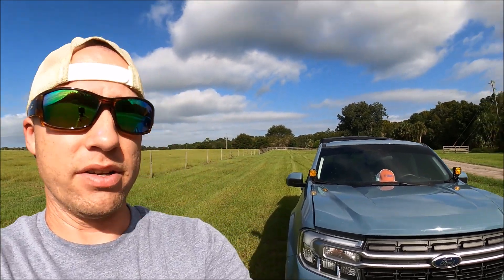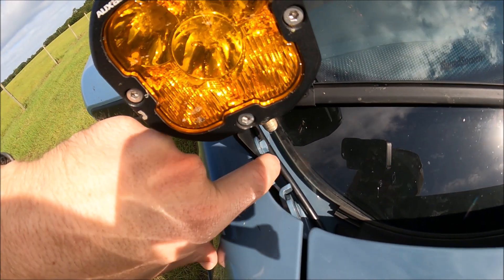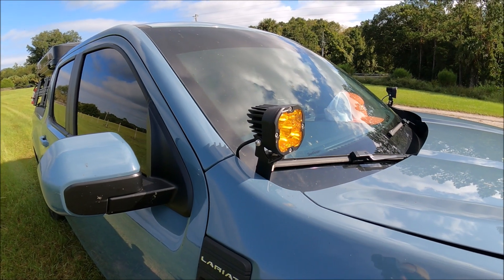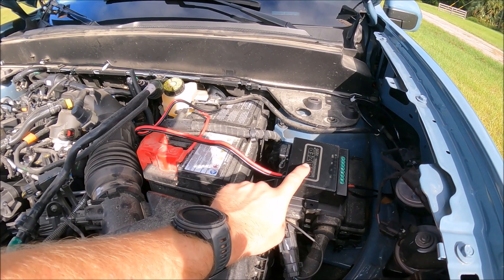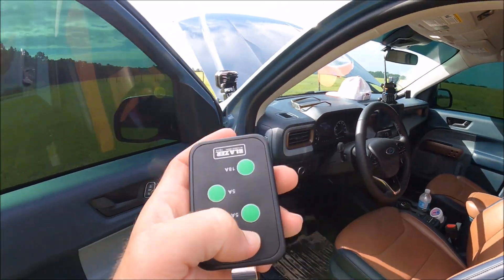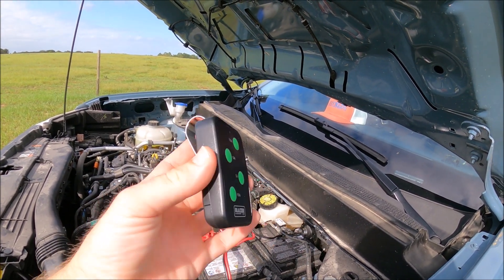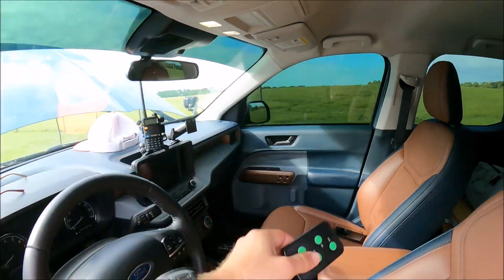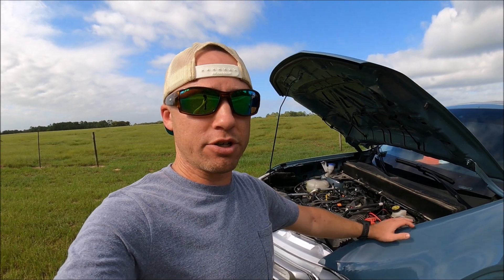Ford Maverick Ditch Lights [With Links]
Blazer 4 channel light switch

AUX BEAM fog lights

JJC light brackets